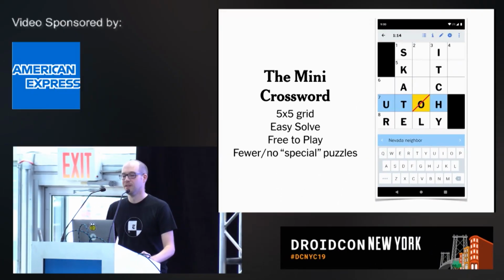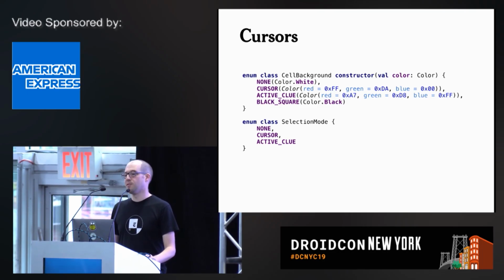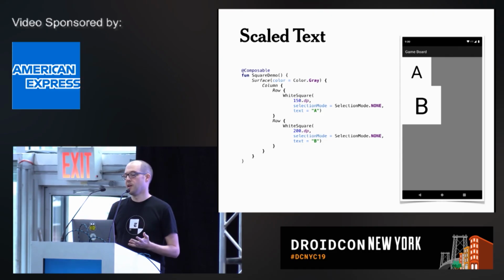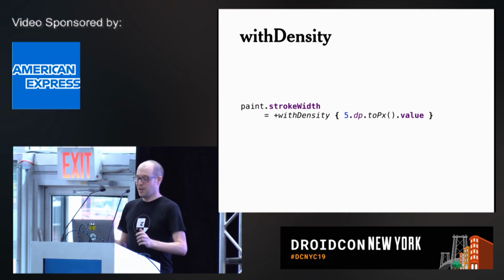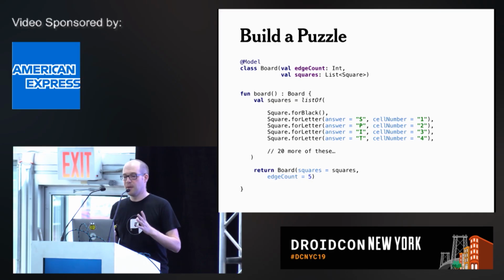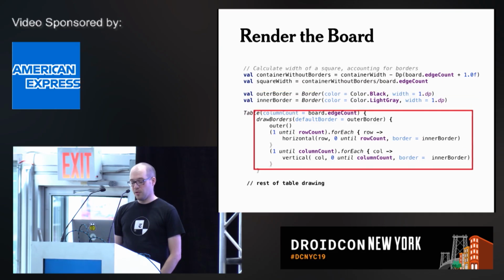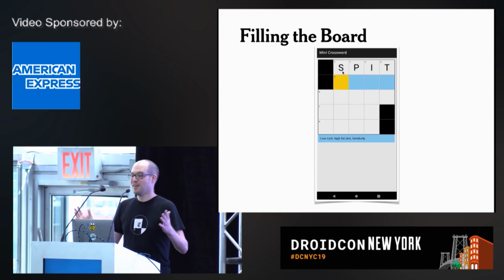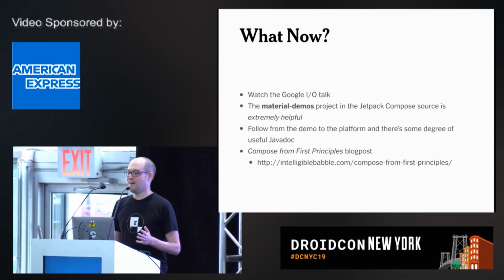Prototyping with Jetpack Compose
Speakers: Ben Oberkfell

We set out to prototype a Jetpack Compose user interface for a real-world Android game: The New York Times Crossword. This is a fun challenge, because the game board is a complex view, chock full of stateful elements!

Join us to see how we got started, what we learned, and some sample code.